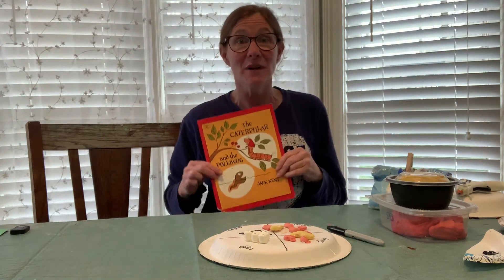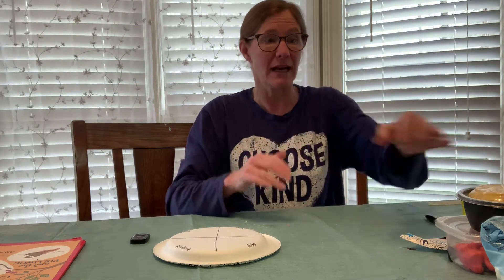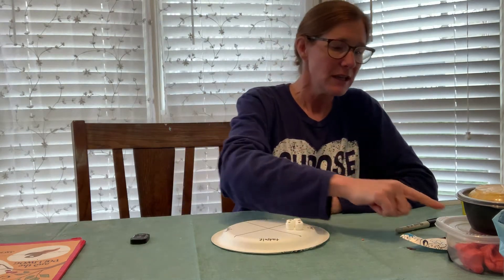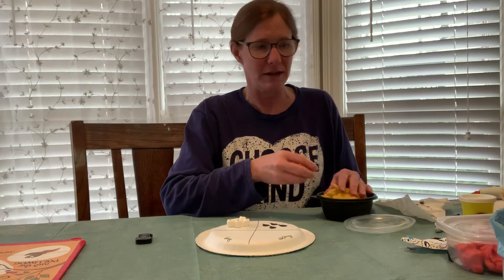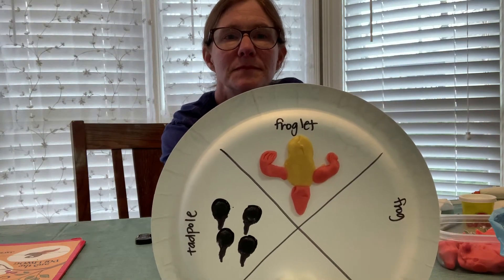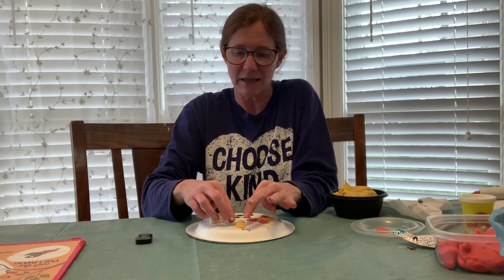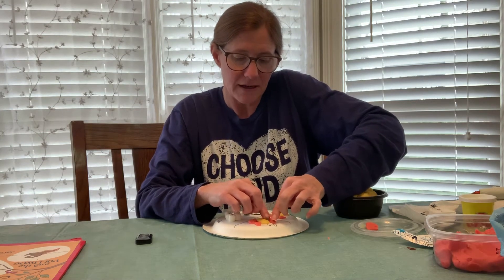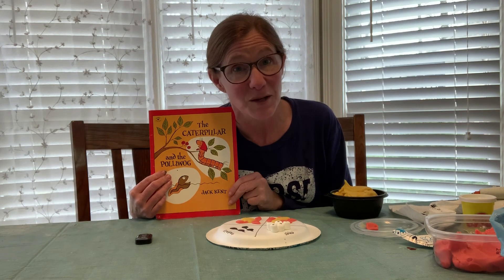The Life Cycle of the Frog- The Caterpillar and the Polliwog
We make the life cycle of the frog and I show you how to do that while using your child's fingerprints and playdough!!

supplies:
paper plate
marker
little marshmallows or white playdough
2 different color playdough- for frogs
black paint